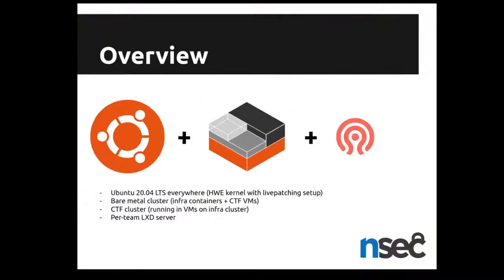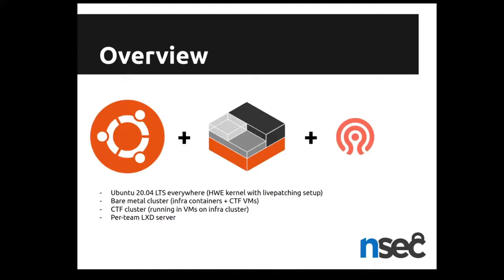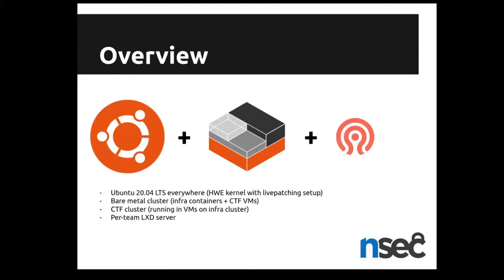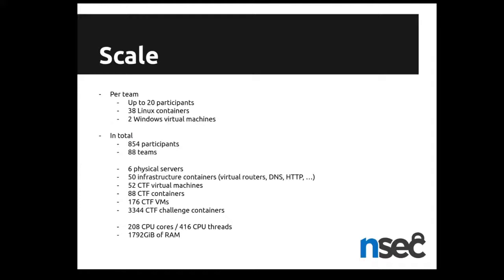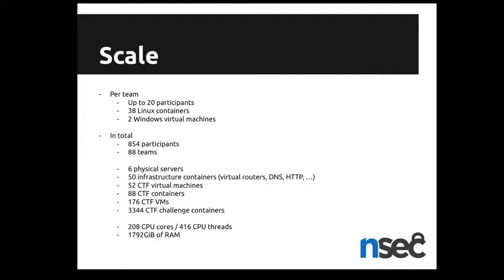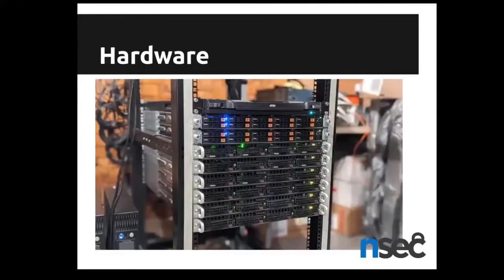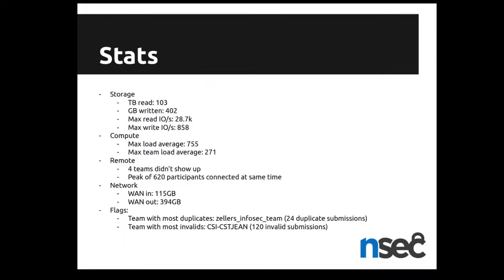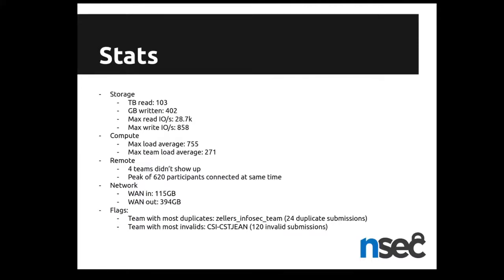NorthSec CTF Closing Ceremony